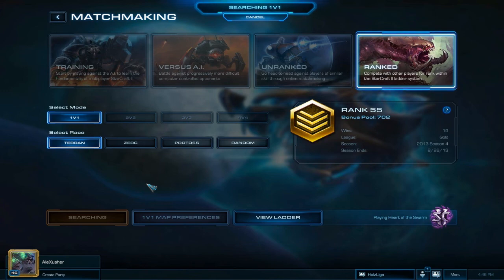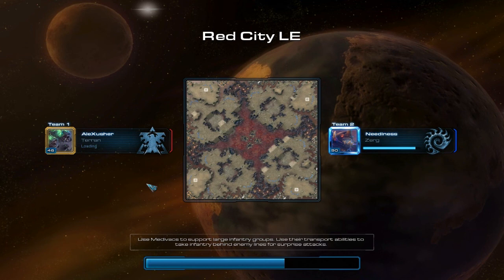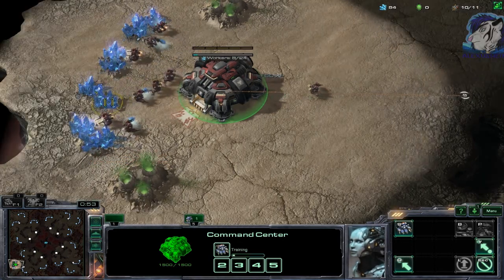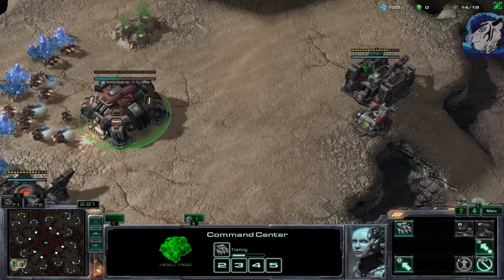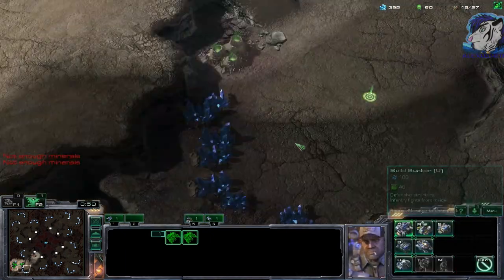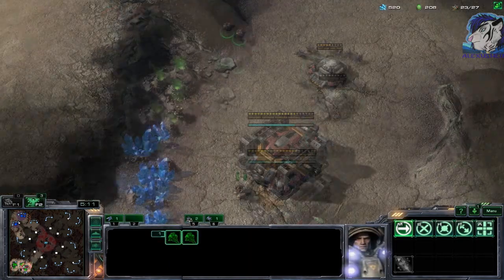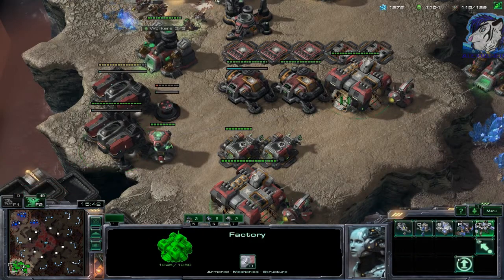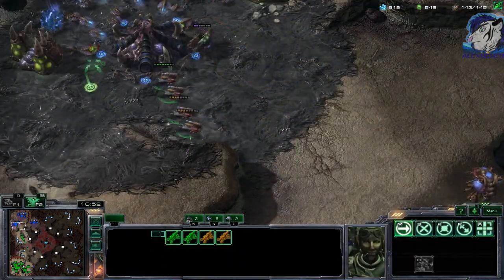StarCraft Diary #21 - TvZ - Red City LE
Heyjo!

This is the virtual SC2 diary, where I am playing 1v1 as Terran. I will share my success and thoughts in and about this game and perhaps you are encouraged to play some 1v1 games on your own!

What we learned today:
-If you fail to scout your enemy you will most likely lose!
-If he locks you down to 2 Bases and expands behind this you will also most likely lose!

What we already should know: (maximum 20 Notes here, old stuff get's kicked)
-A Bunker is a rly nice building to have, to defend against pushes
-Scout also the other possible Bases!
-If you prepare for your enemy he can't do much!
-Baneling mines could be disasterous
-A Zergplayer should never try a one-base-play!
-Mass Repair can safe you most of the time
-Double Ebay is good to get 1/1 Upgrades at the same time
-Hellions are nice against SCVs
-Repairing damaged units is cheaper than producing new ones, also it safes a lot of time
-Drops are not just for dealing dmg, but also for scouting!
-Controlgroups help you to manage your army
-With controlgroups you can produce without looking in your base
-Getting an andvantage like sniping an armoury is a huge deal!
-Reapers are perfect for scouting the enemy
-Vikings are perfect to be safe against drops
-Reapers are a very great scouting unit!
-Take out every Proxypylon you can get
-Controlgroups are awesome, but you have to get used to them!
-Focus the Warpprism asap and kill it!
-You should start to get a Opening, it helps a lot to prepare for the mid/late game

What we repeated:
-Reaperopening
-Taking a Fast Expansion

What we failed hard this game:
-Lost the reaper
-Failed to scout the spire
-Lost our Hellions!!
-Failed to deal with the Mutalisks

For constructive critics I am always thankful. Pls don't be to harsh for my english-german mixture, I really try my best to improve :)